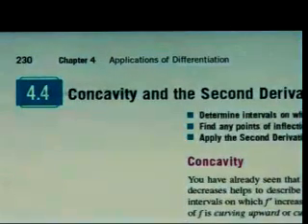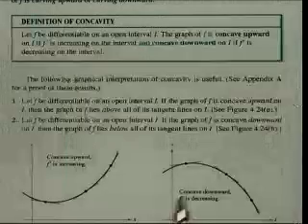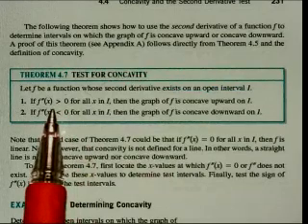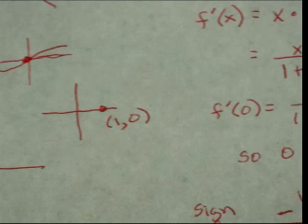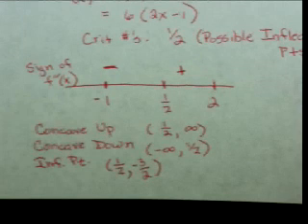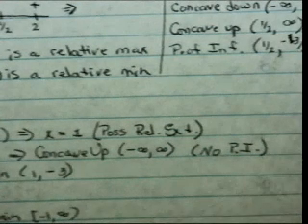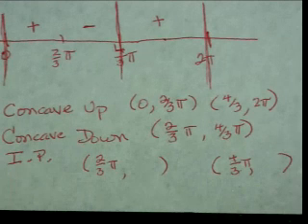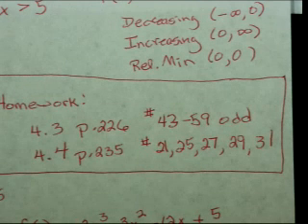1910 Section 4.4